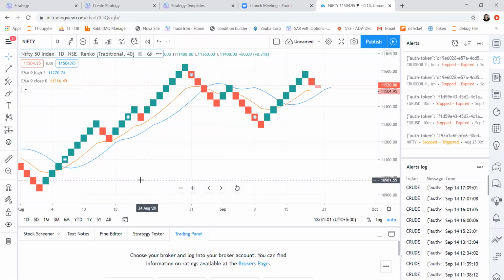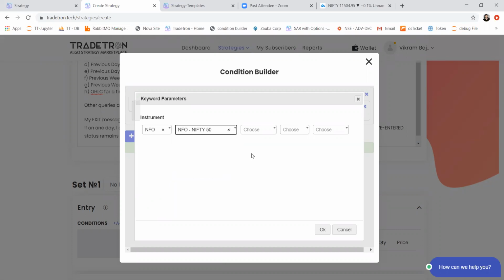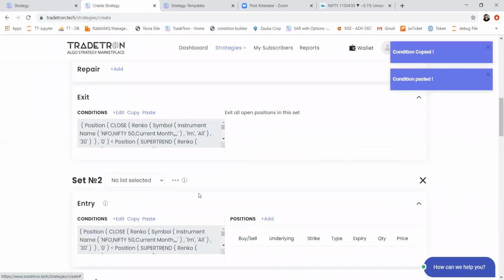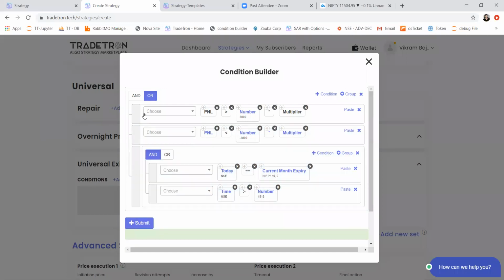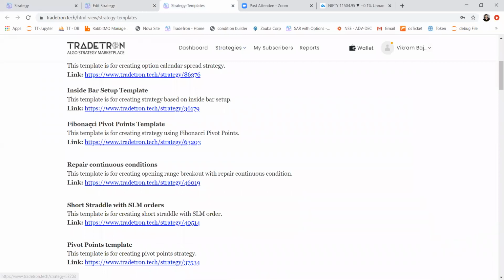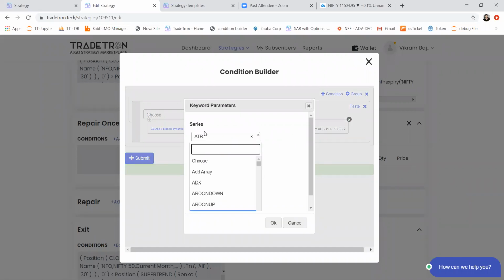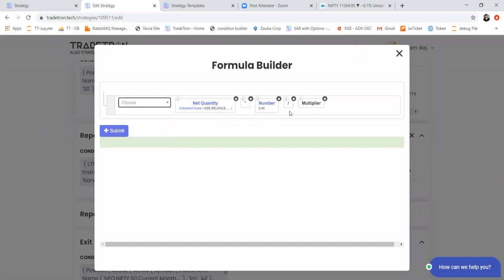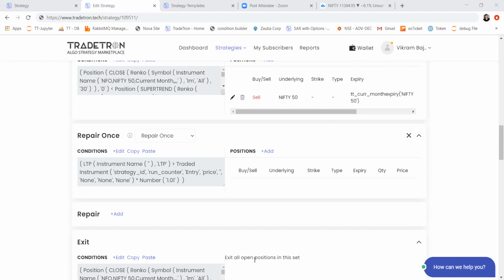Create a Renko chart strategy on Tradetron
Sign up for a free account on tradetron.tech